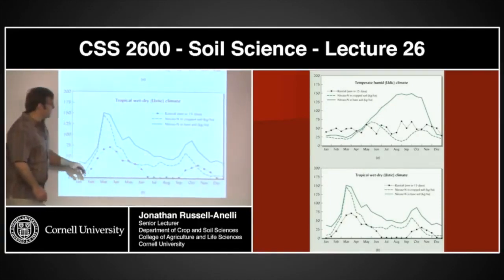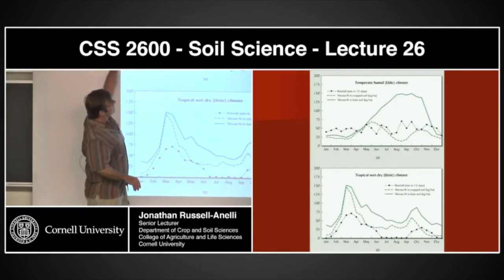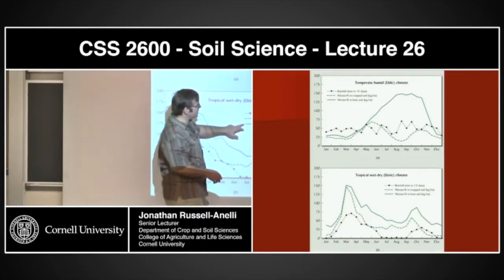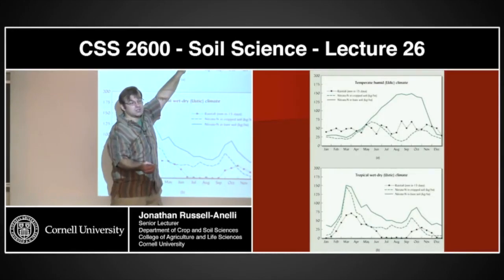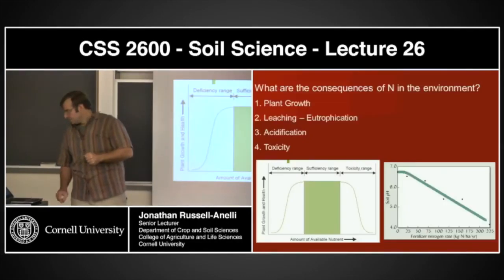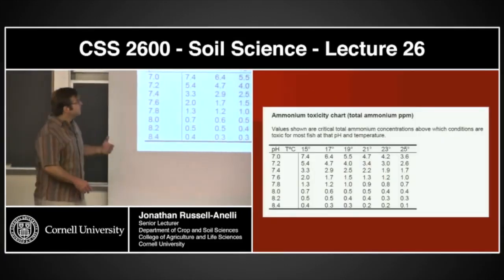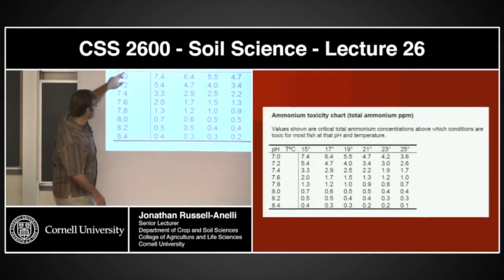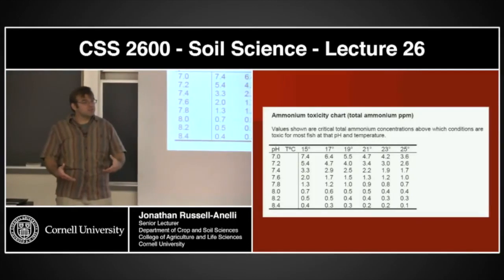Series 17 - Nutrient Cycling VI - Controlling Factors part 2 The Climate